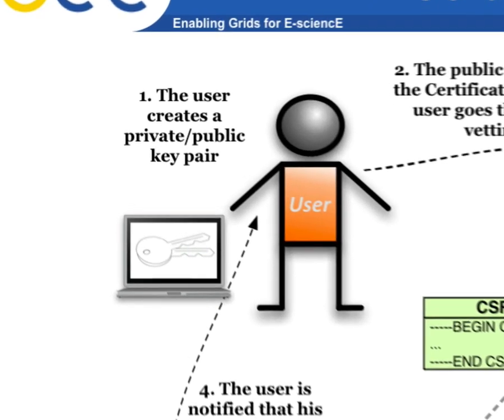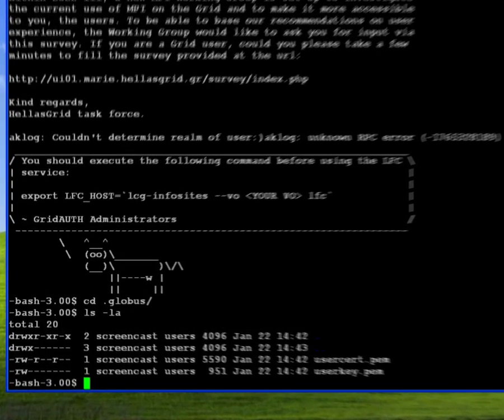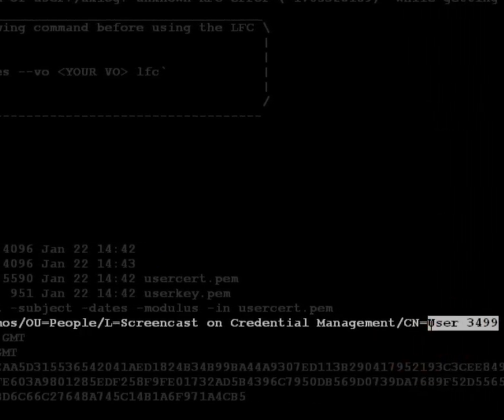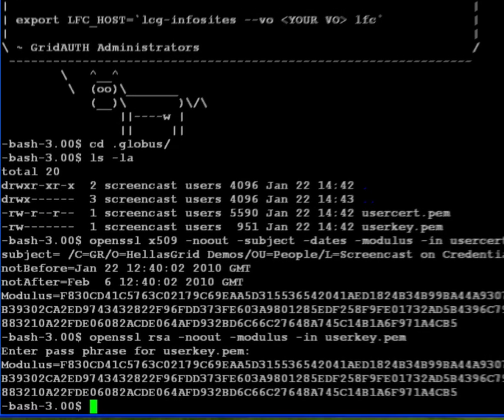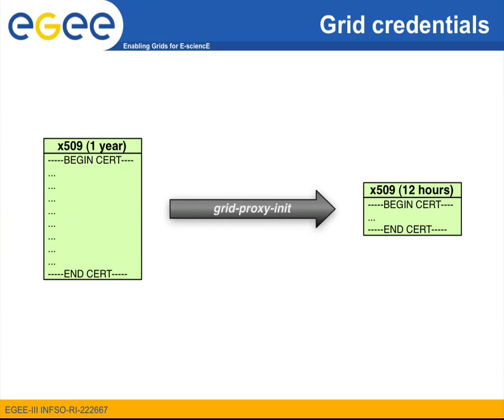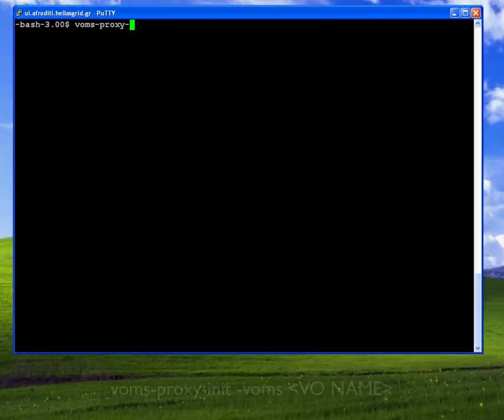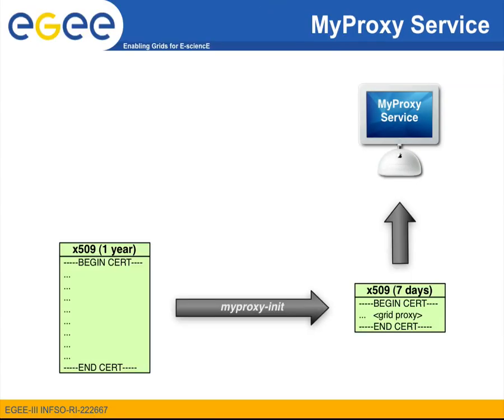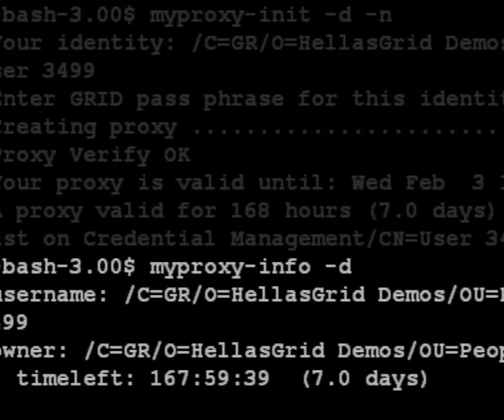2. Using Grid Credentials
Screencast of the management of Grid related credentials and the usage of the VOMS and MyProxy services